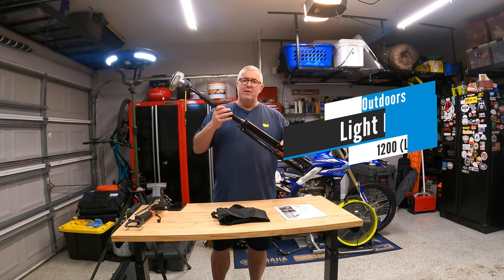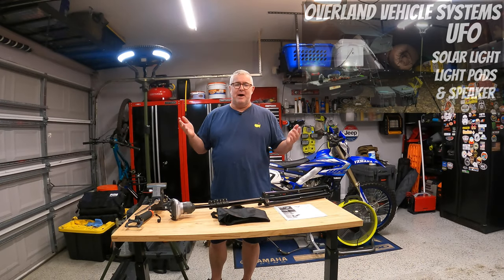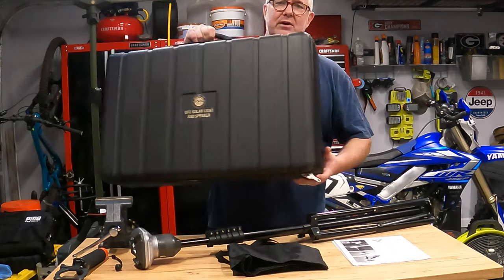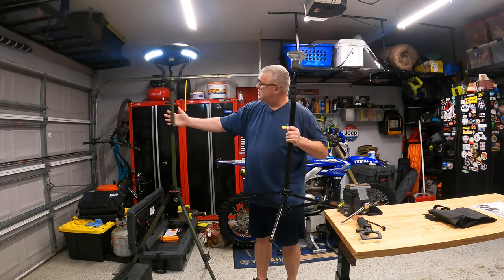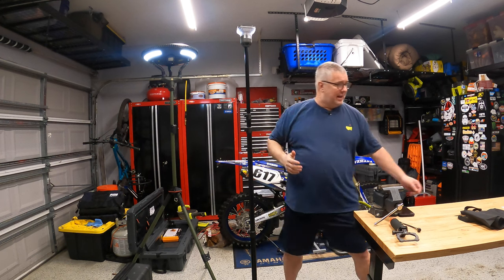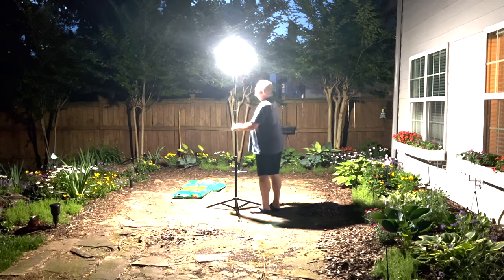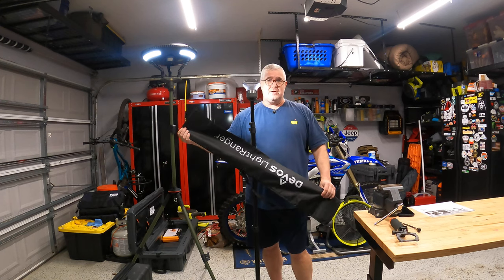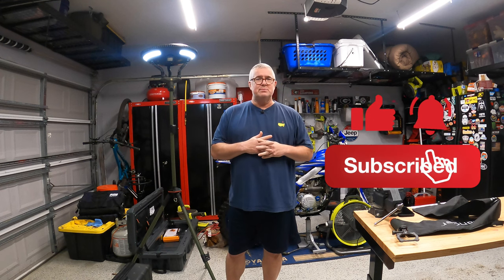Best Camp Light - Devos LightRanger 1200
Looking for the best camping lantern? Look no further than the Devos LightRanger 1200! This lantern is perfect for both camping and everyday use, and is perfect for anyone who wants a reliable and practical camping lantern.

In this video, we'll take a look at the features of the Devos LightRanger 1200 and discuss its potential as the best camping lantern out there. We'll also compare it to the other top camping lanterns on the market, and let you know which one we think is the best choice for you!
Despite telling myself that I wouldn't spend any money on camp lighting, I had to have this.

 🔥 Diesel Heaters and Accessories:
12V 15A Heavy Duty Male to Male Cigarette Lighter Plug Charger Cord

🎥 My Filming Setup:
iPhone 11
DJI Mic